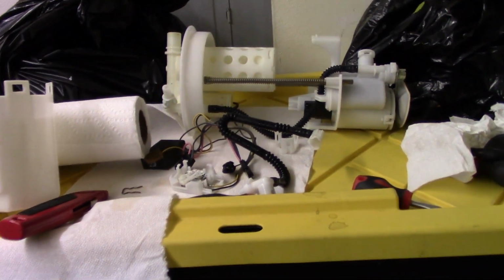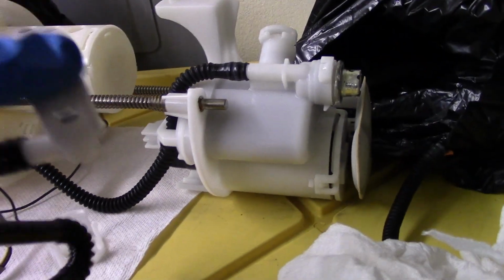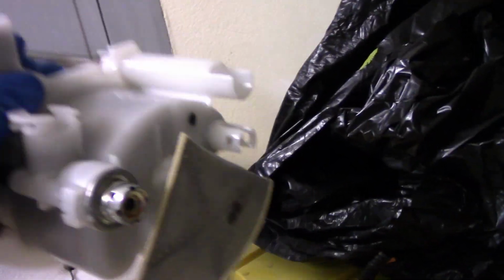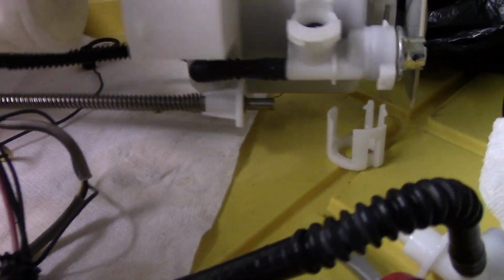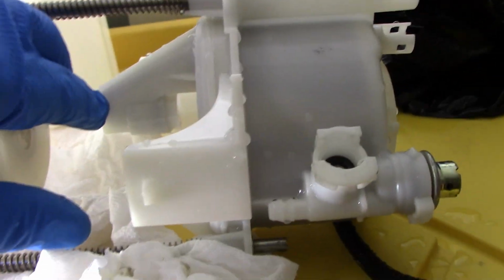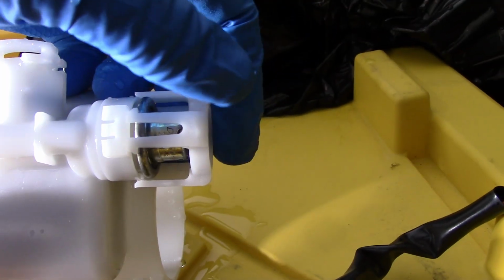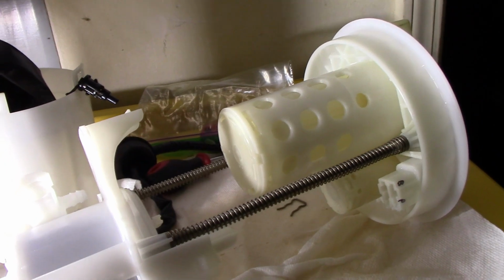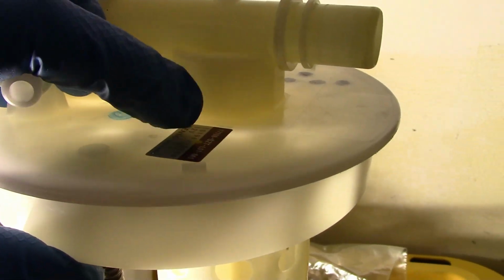RSX AWD All Wheel Drive Conversion Part 21 (RSX to CRZ fuel assembly conversion Part 1)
How to convert your RSX fuel assembly with return line to a CRZ fuel assembly with return line. There are 3 major modifications that are very simple to do.
 #1 Trim the feed neck.
#2 Use the RSX fuel float resistor assembly. De-pin the RSX connector and use the CR-Z connector for the RSX fuel float resistor.
#3 Open up the fuel return jet with a 1/8 drill bit.